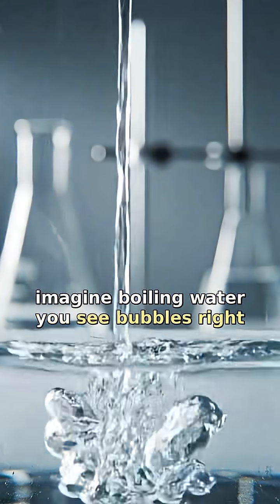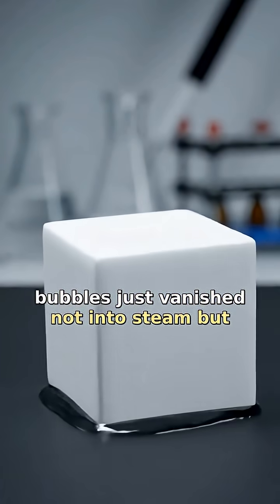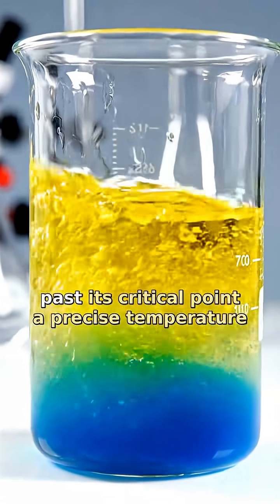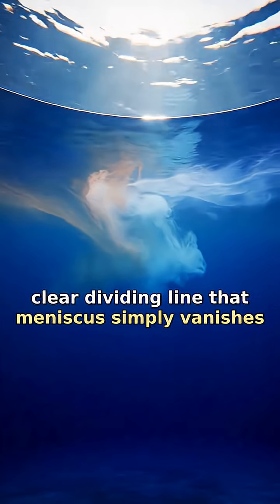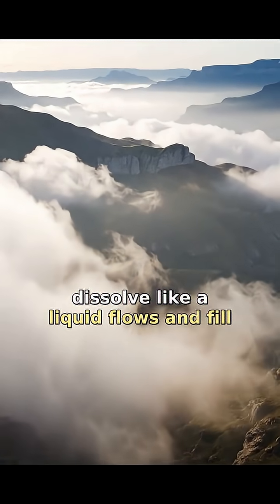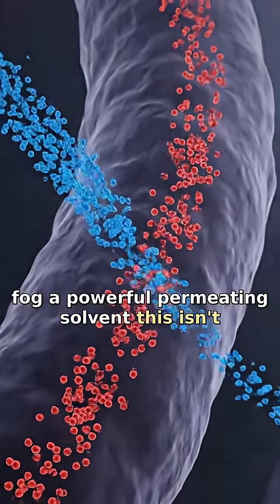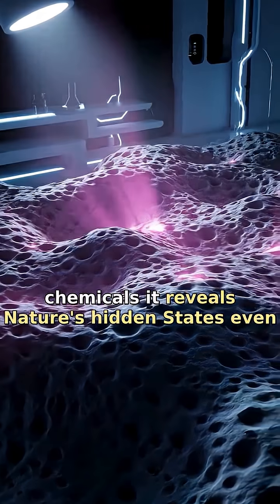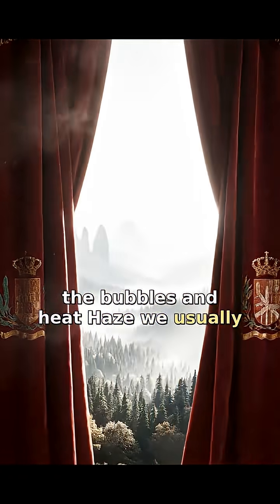What is the 'Ghost State' of Water?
Mind blown! 🤯 What if I told you water can exist as a 'ghost' state? Forget everything you know about boiling and melting points because we're diving into the mind-bending world of supercritical fluids. This mysterious state defies physics, blurring the line between liquid and gas in ways that will completely shatter your understanding of matter.